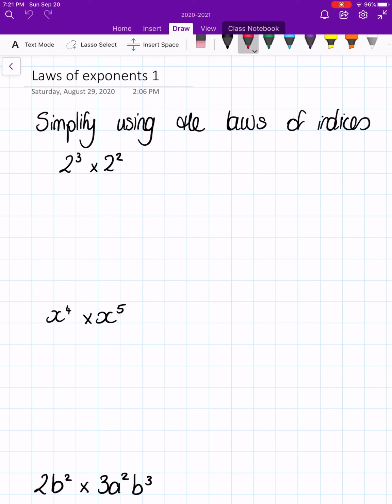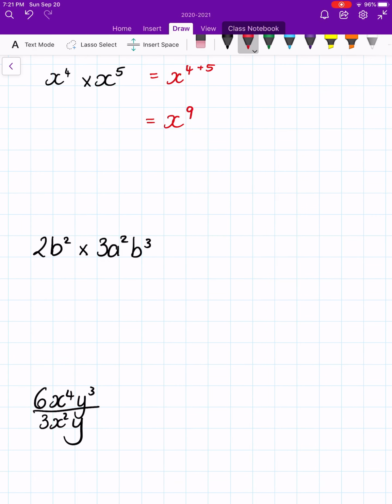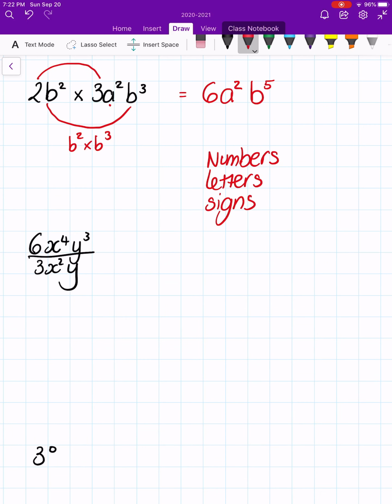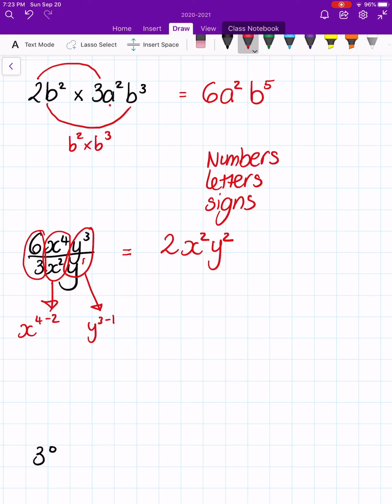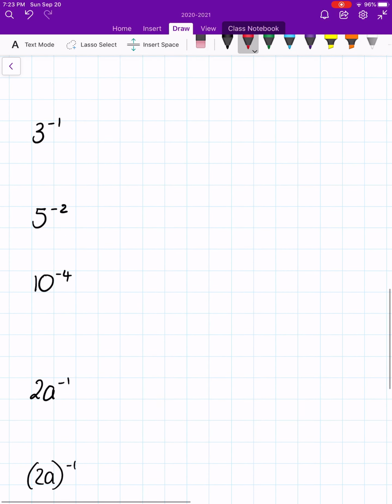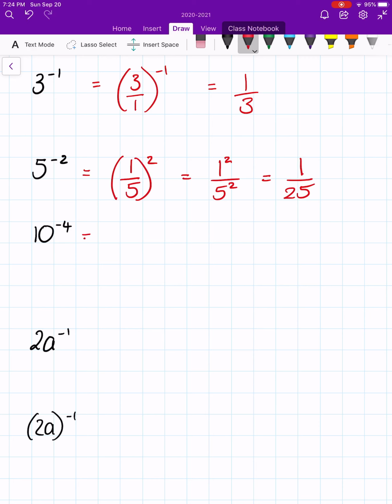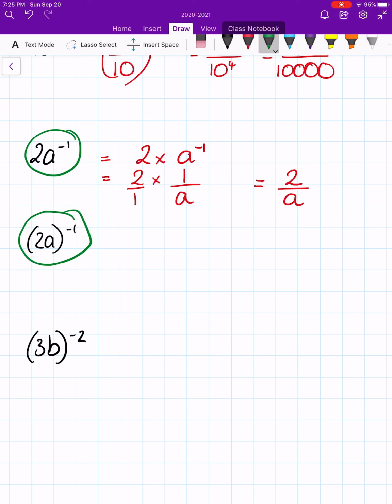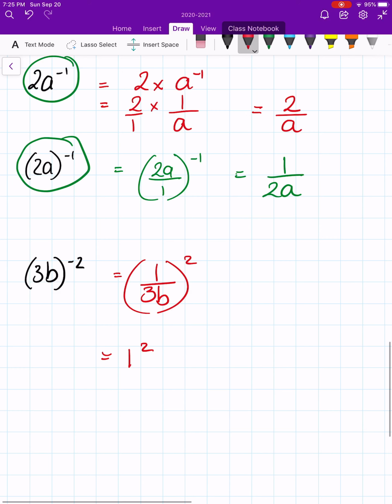Laws of indices 1